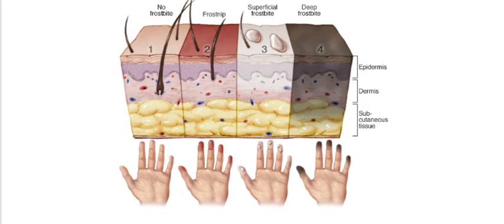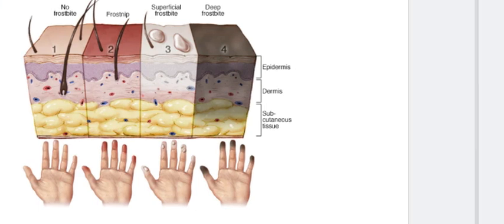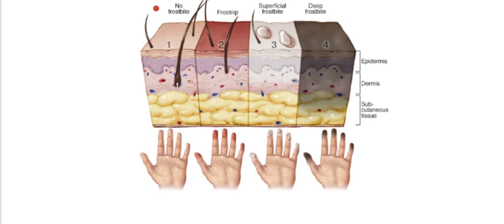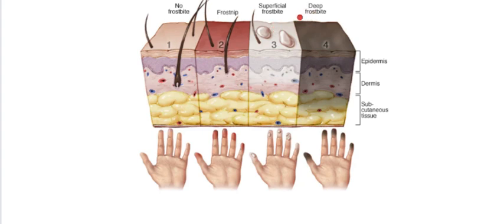The 4 Stages of Frostbite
This video goes over the different degrees of frostbite and the symptoms/treatment for each stage.